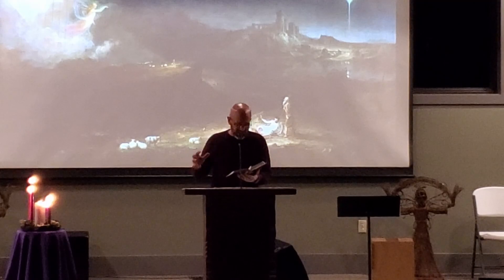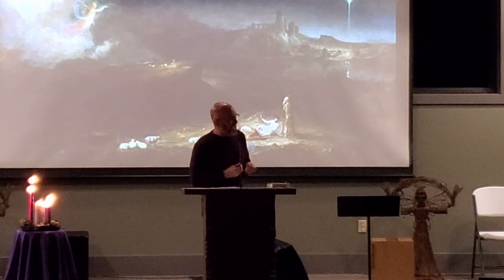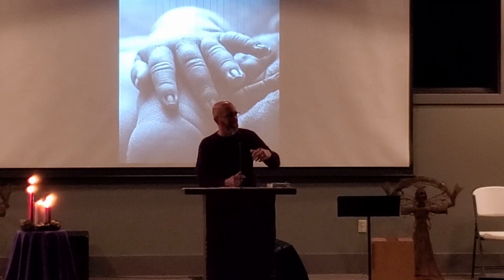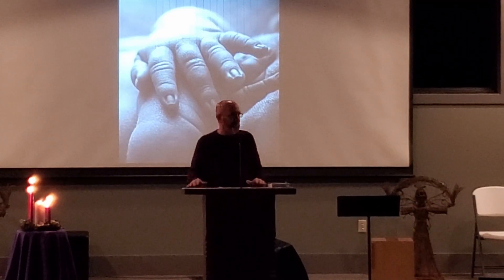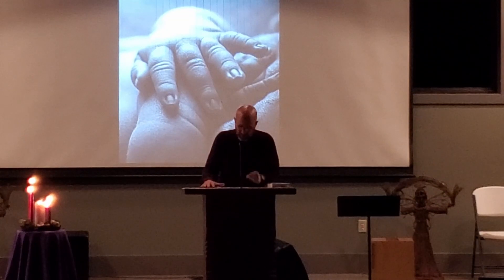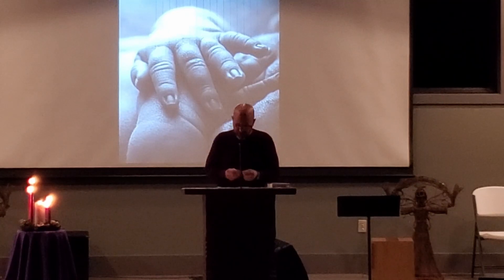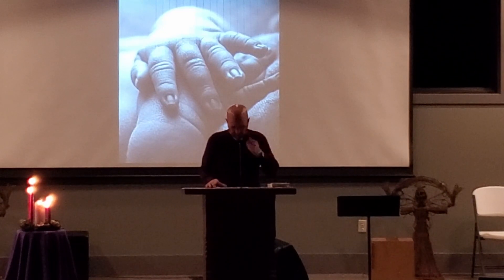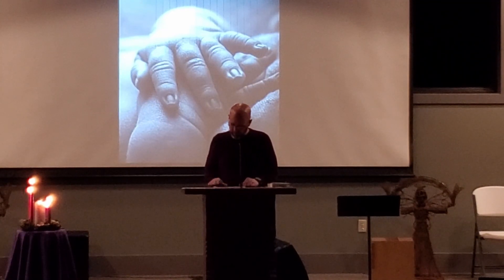Luke 2:8-20 - Advent 4 / Seeing the Unseen - 12/24/23